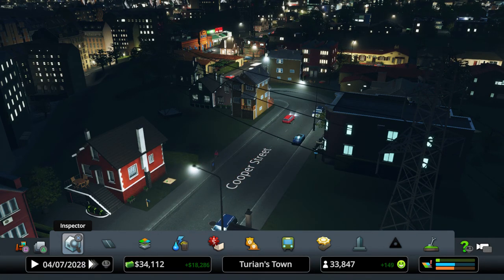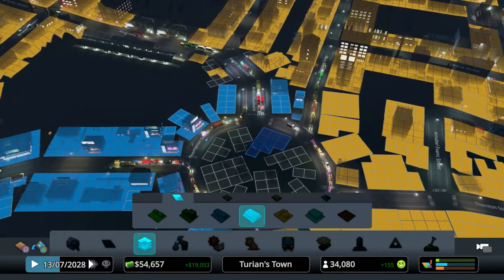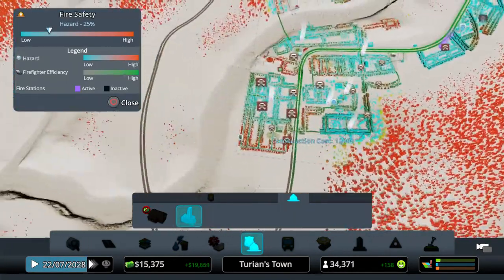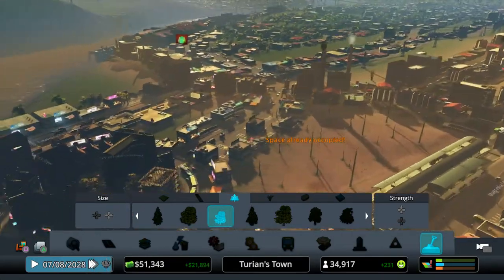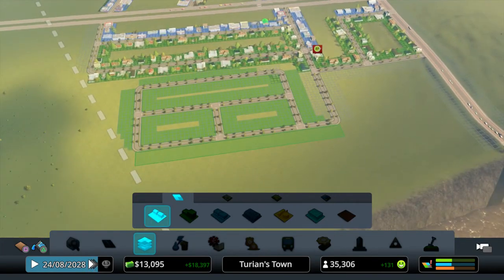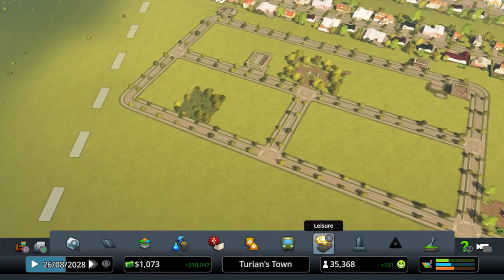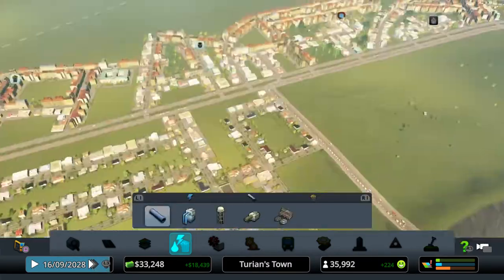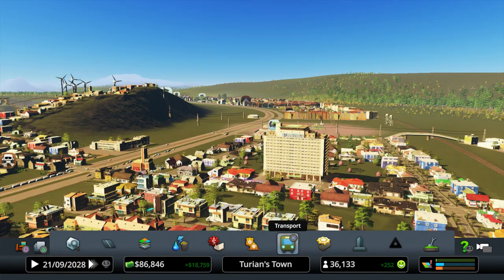CAPITAL CITY!! - CITIES: SKYLINES - FIRST EVER CITY #31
Welcome back to part 31 of my blind playthrough of Cities Skylines where we start construction on my first ever city which is called Turian's Town! We're going to turn this place into the next biggest city in the world where everyone will want to move to! I've played a few Sim City games over the years so I'm really excited to see what this game is all about and what amazing features we can put into our city!

In this episode, we expand our housing and commercial area and then try out some new high density commercial zones near the industrial area to see what they look like! We also place a metro station in the office district and start extending the tracks to reach it! We achieve Capital City status when we hit 36,000 residents!

Cities: Skylines is a progression of development from Colossal Order's previous Cities in Motion titles, which focused on designing effective transportation systems. While the developers felt they had the technical expertise to expand to a full city simulation game, their publisher Paradox held off on the idea, fearing the market dominance of SimCity. After the critical failure of the 2013 SimCity game, however, Paradox greenlit the title. The developer's goal was to create a game engine capable of simulating the daily routines of nearly a million unique citizens, while presenting this to the player in a simple way, allowing the player to easily understand various problems in their city's design. This includes realistic traffic congestion, and the effects of congestion on city services and districts. Since the game's release, various expansions and other DLC has been released for the game. The game also has built-in support for user-generated content.

The game was first released for the Windows, macOS, and Linux operating systems in March 2015, with ports to the Xbox One and PlayStation 4 game consoles being released in 2017 and for the Nintendo Switch in September 2018 developed by Tantalus Media. The game received favourable reviews from critics, and was a commercial success, with more than six million copies sold on all platforms as of March 2019.

Players start with a plot of land - equivalent to a 2-by-2-kilometre (1.2 mi × 1.2 mi) area[1] - along with an interchange exit from a nearby highway, as well as a starting amount of in-game money. The player proceeds to add roads and residential, industrial, and commercial zones and basic services like power, water, and sewage as to encourage residents to move in and supply them with jobs.

As the city grows beyond certain population tiers, the player will unlock new city improvements including schools, fire stations, police stations, health care facilities and waste management systems, tax and governing edicts, transit, and other features to manage the city. One such feature enables the player to designate parts of their city as districts. Each district can be configured by the player to restrict the types of developments or enforce specific regulations within the district's bounds, such as only allowing for agricultural industrial sectors, offering free public transportation to residents in the district to reduce traffic, increased tax levels for high commercialized areas, or even with the Green Cities DLC.